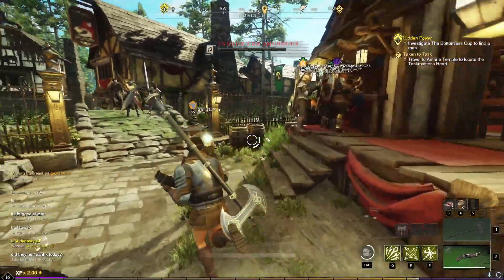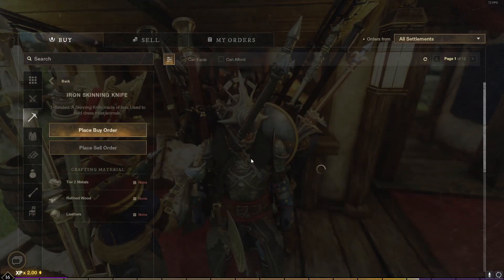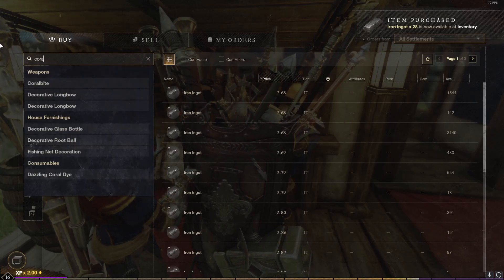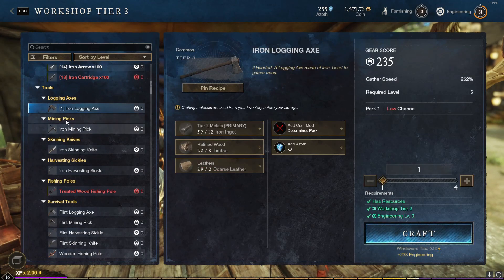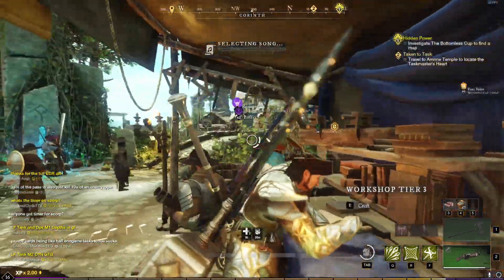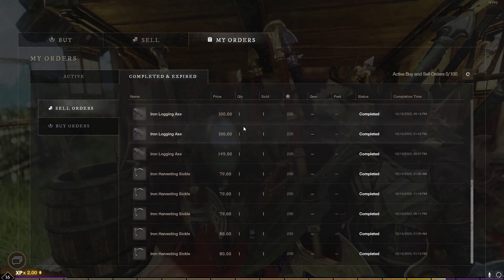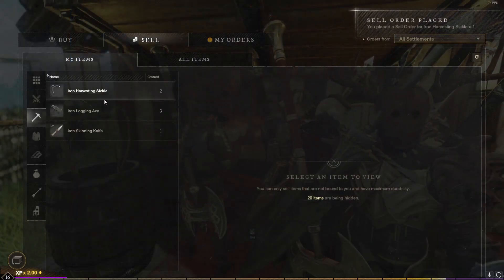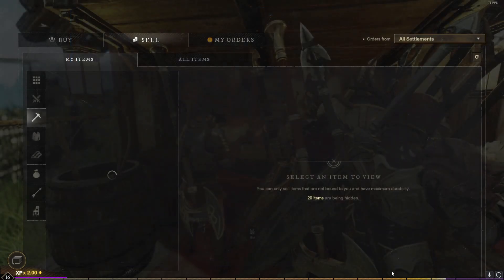QUICK and EASY Money Making Guide (Low Level) - New World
Making gold can be a challenge in New World. In this video I show a quick and easy way of making money that you can do from a low level that doesn't require any grinding at all.

-Loyalty Badges
-Private Discord Text and Voice Channels
-Member Shoutouts